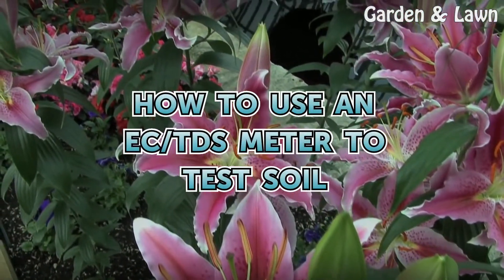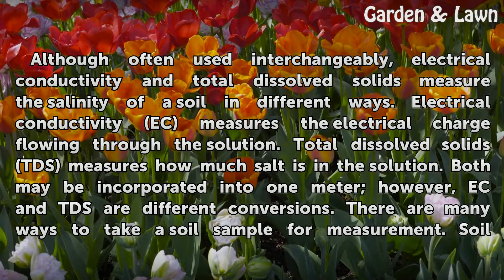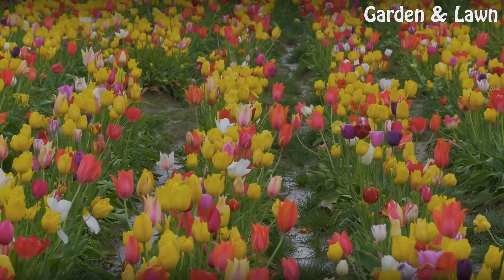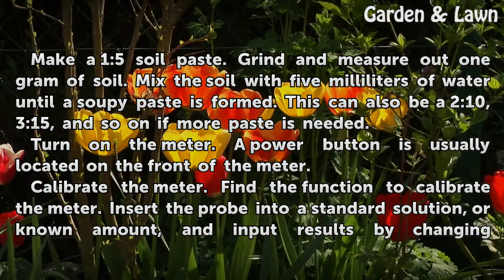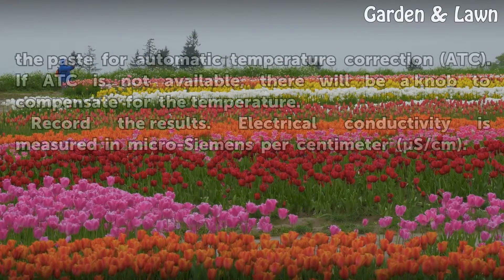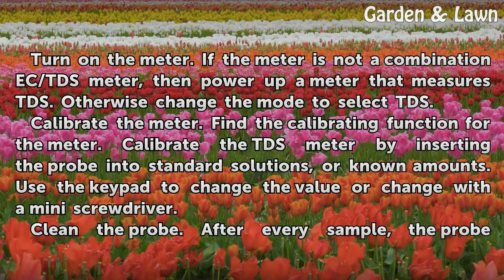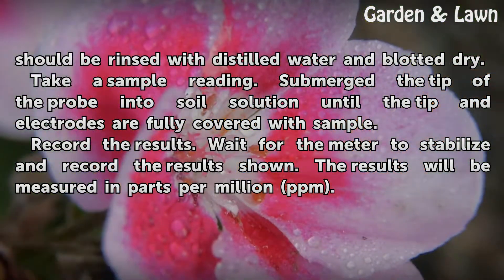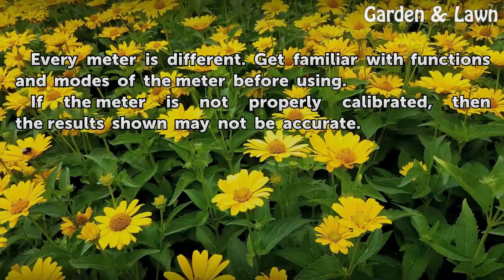How to Use an EC/TDS Meter to Test Soil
How to Use an EC/TDS Meter to Test Soil. Although often used interchangeably, electrical conductivity and total dissolved solids measure the salinity of a soil in different ways.  Electrical conductivity (EC) measures the electrical charge flowing through the solution.  Total dissolved solids (TDS) measures how much salt is in the solution.  Both...

Table of contents How to Use an EC/TDS Meter to Test Soil
Things You'll Need 00:54
Measuring Electrical Conductivity 01:18
Measuring Total Dissolved Solids 02:40
Tips & Warnings 03:37